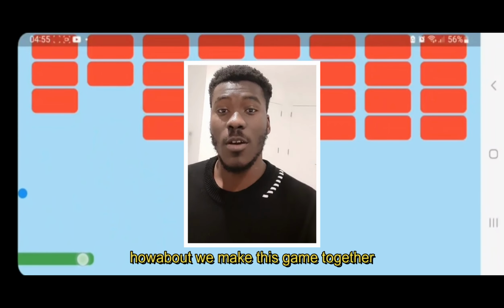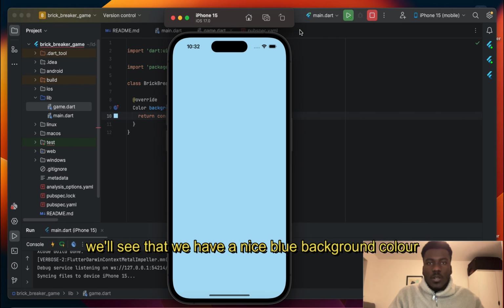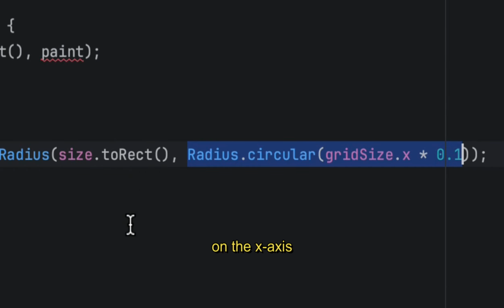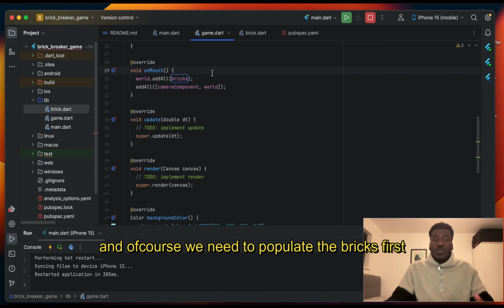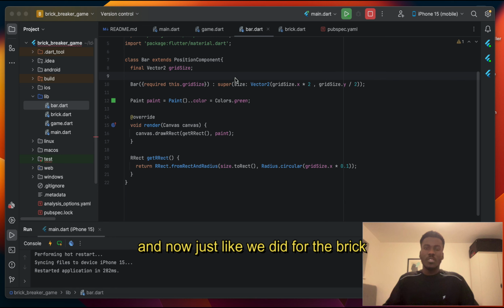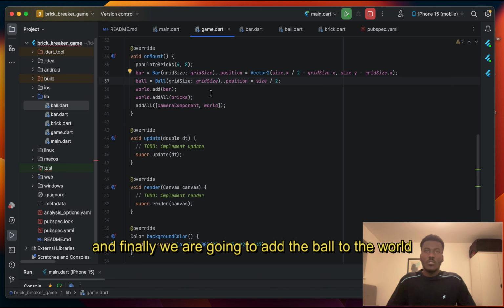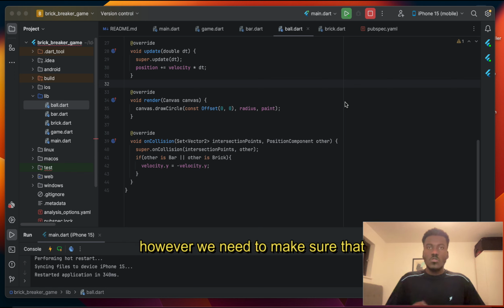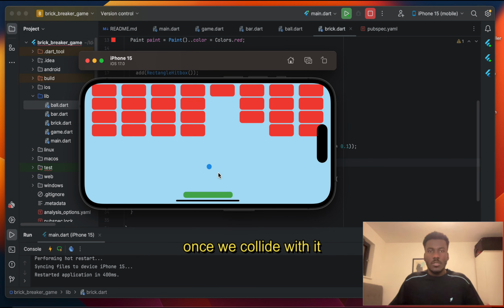Easily Make a Brick Breaker Game with FLUTTER and FLAME 🔥 | Step by Step Tutorial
⏯️ Timeline
0:00 Intro
0:19 New Flutter project
1:05 Install Flame dependencies
2:32 BrickBreakerGame class
4:12 Background colour
5:17 Landscape mode
6:17 Grid
8:00 Brick class
9:57 Add a brick to the game world
11:42 Add multiple bricks
16:41 Bar
20:18 Enable the bar to be dragged
21:13 Ball
23:40 Enable ball movement
25:15 Collision
29:43 Prevent the ball from going out of bounds
31:25 Fix minor glitch
31:40 Remove bricks hit by the ball
31:37 Next video
32:45 Outro